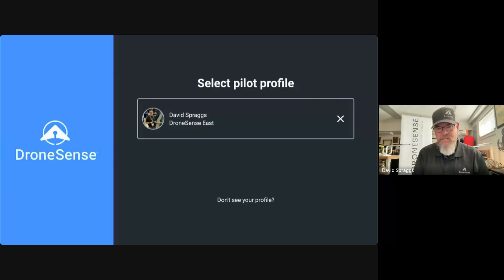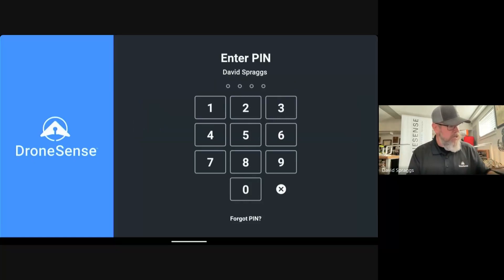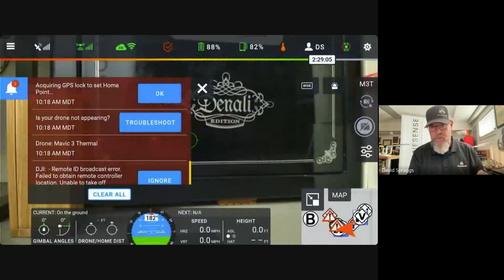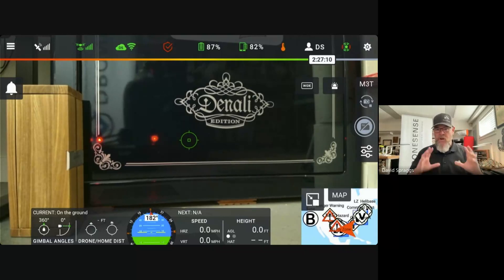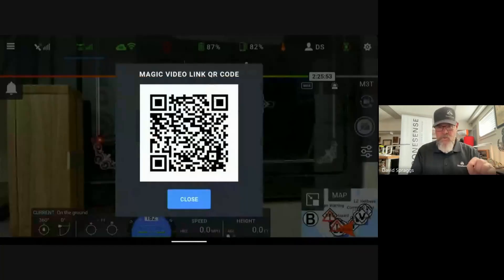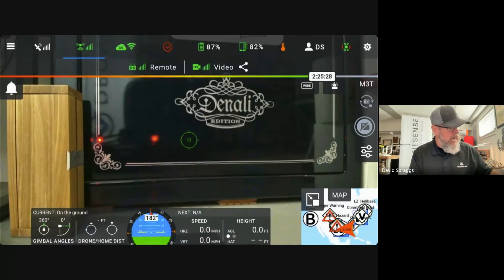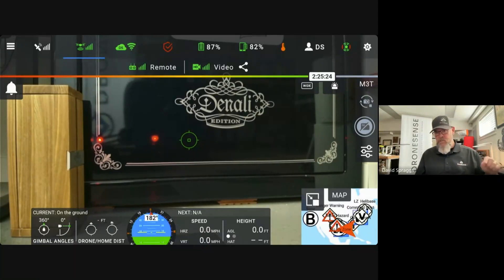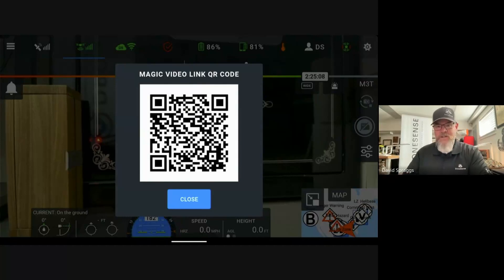Accessing the In-App QR Code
In this quick workflow video, CSM David Spraggs shows us how to access the in app QR code for the rapid sharing of live stream info.